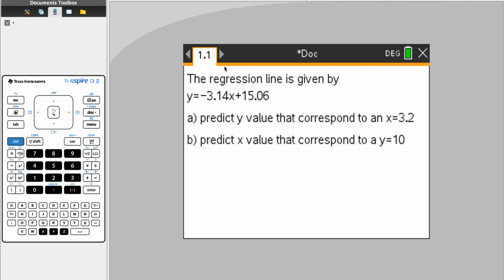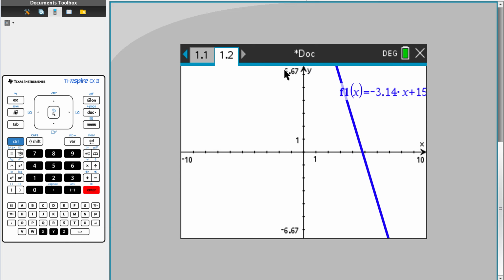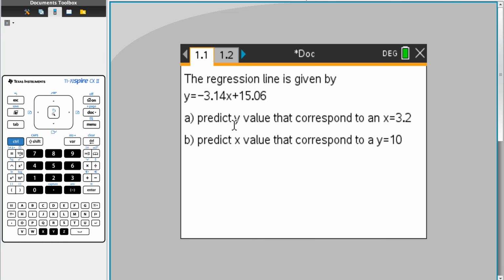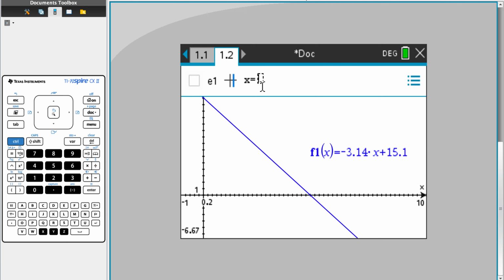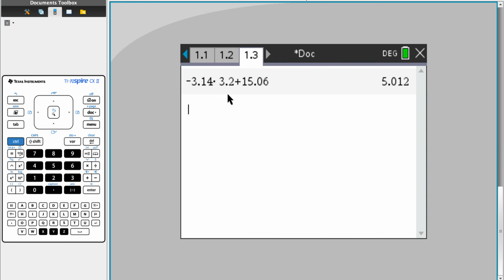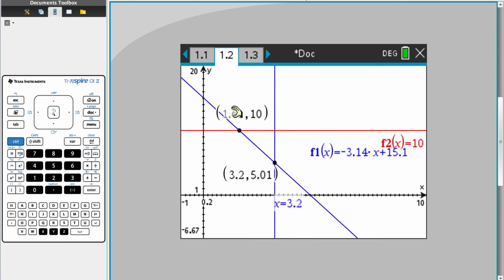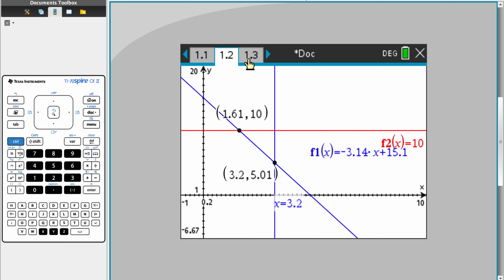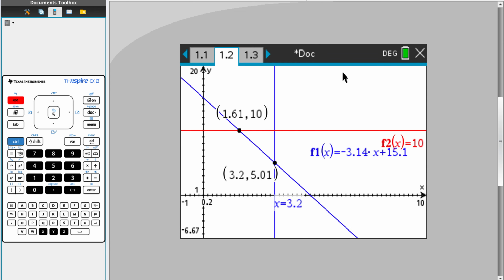Finding predicted values from regression lines using TiNspire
This video shows a few ways to get predicted values from your regression line's graph.